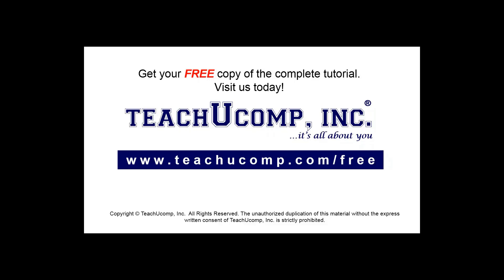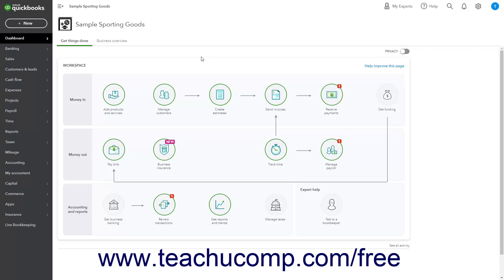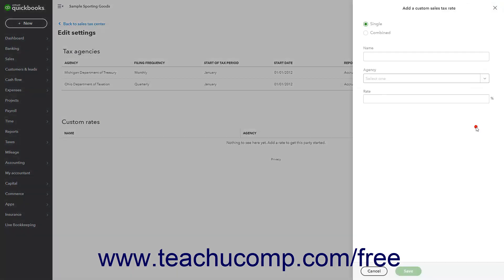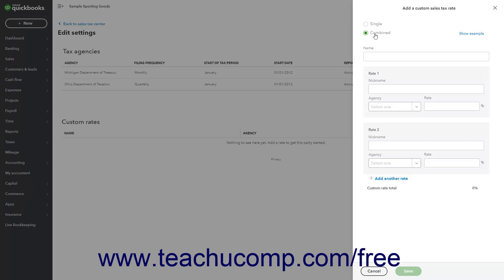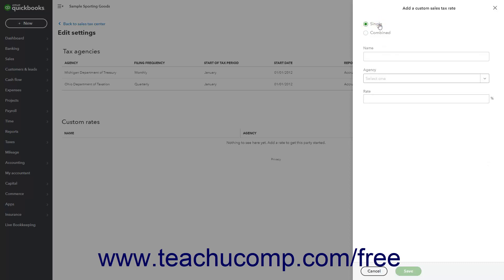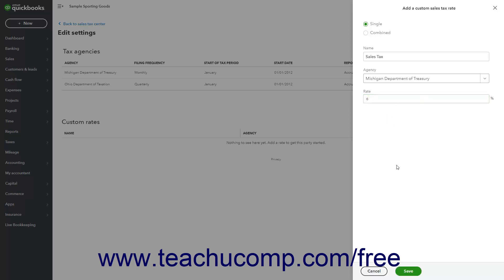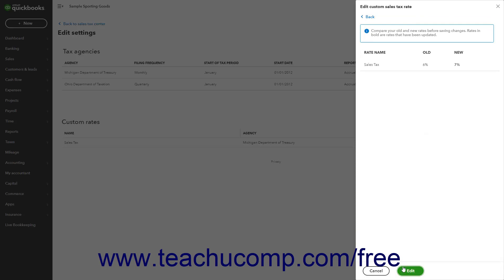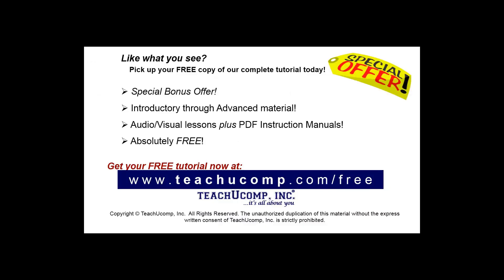Learn How to Add, Edit, and Inactivate Custom Sales Tax Rates in QuickBooks Online: A Tutorial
Learn about Adding, Editing, and Inactivating Custom Sales Tax Rates in Intuit QuickBooks Online with the complete ad-free training course